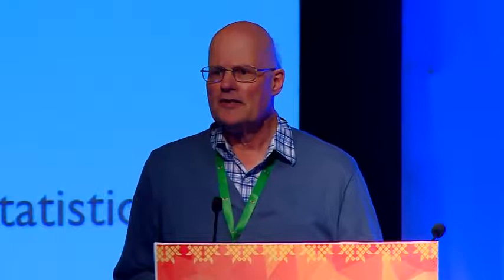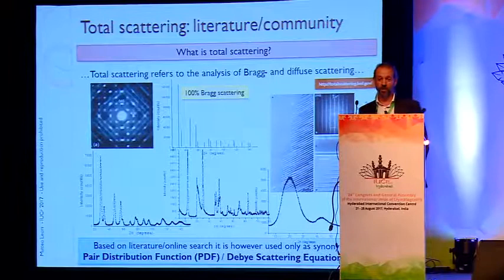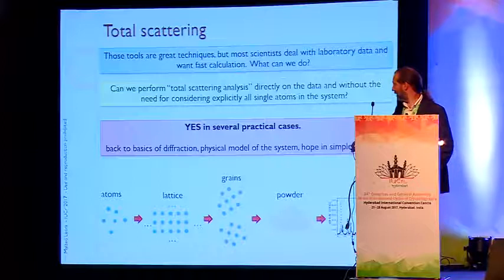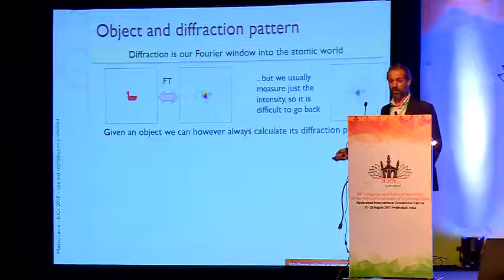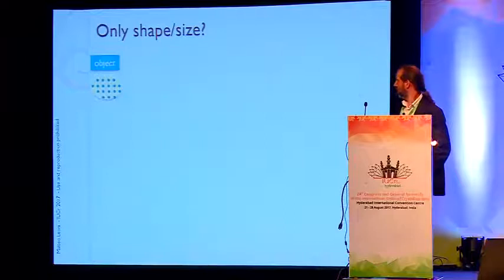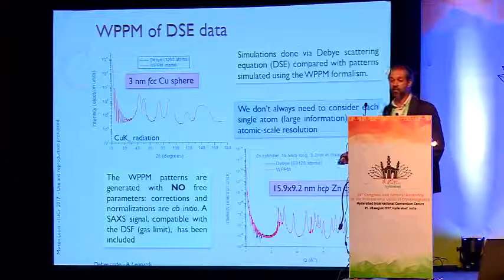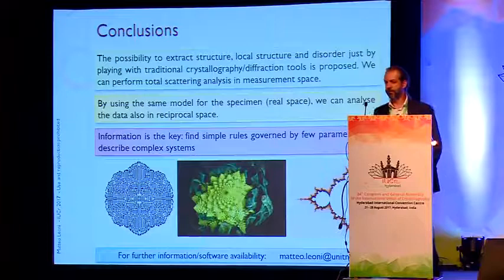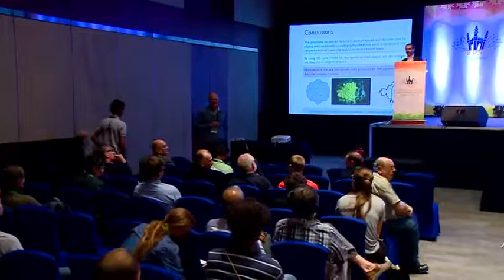Keynote Lecture by Matteo Leoni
Title - Total scattering study of chaotic/statistical microstructure with traditional crystallographic tools